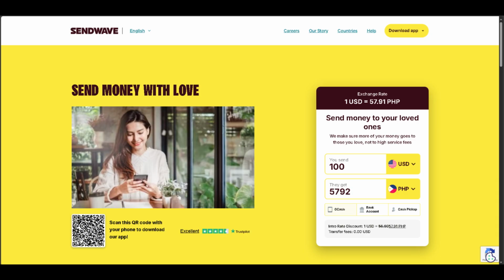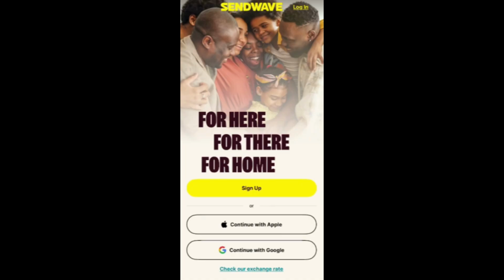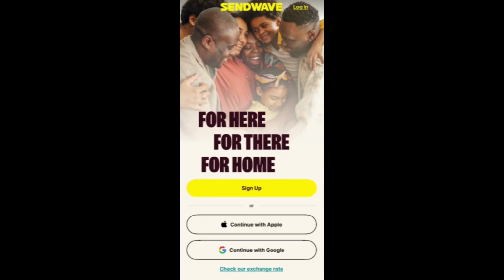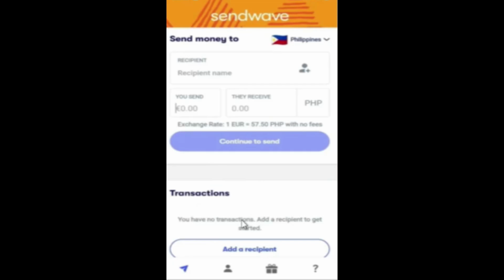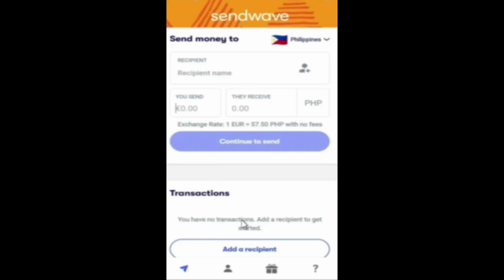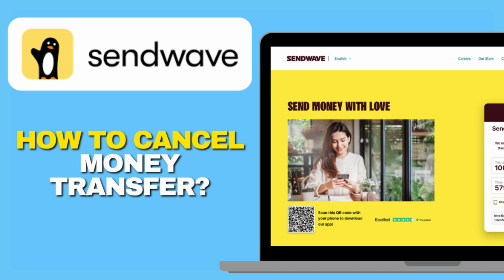How To Cancel Money Transfer on Sendwave (Working 2025 Method)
Learn how to cancel a money transfer on Sendwave in 2025 using this working and updated method. If you sent money to the wrong person or entered the wrong details, this step-by-step tutorial shows how to stop or reverse your Sendwave transaction safely.

✅ What you’ll learn:

How to identify if your Sendwave transfer is cancelable

Steps to cancel a pending money transfer

What to do if the money was already sent

Refund and customer support process for 2025

Ideal for Sendwave users who need to quickly manage or recover mistaken transactions.